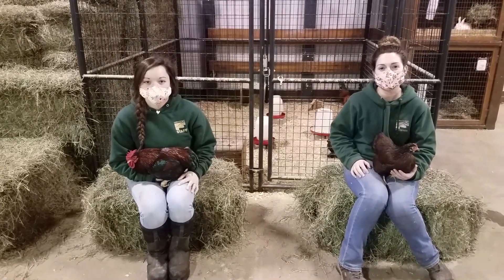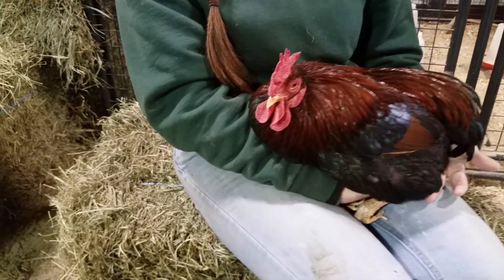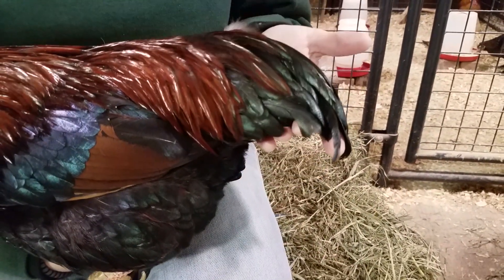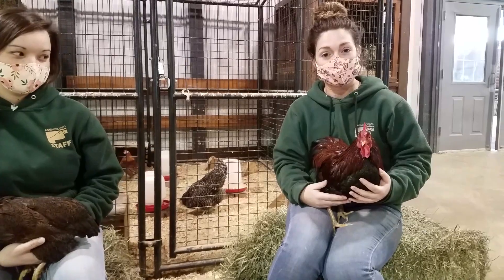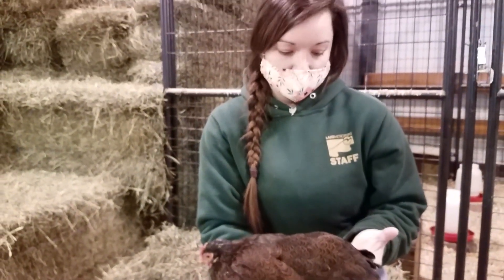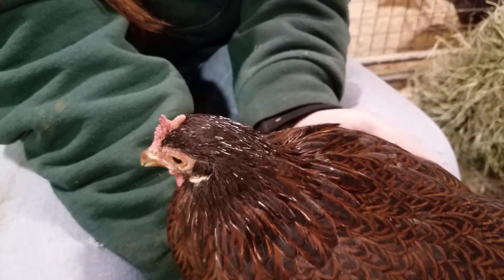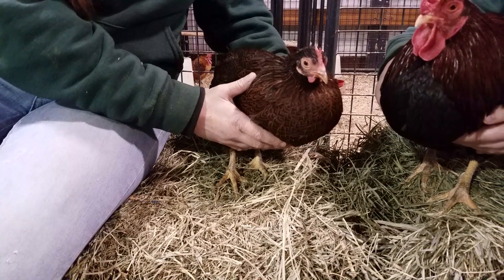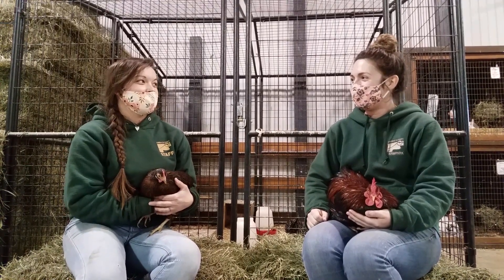Combs and Wattles. Do roosters or hens have them?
Learn about the differences between roosters and hens in this informative presentation with Wyandotte chickens.